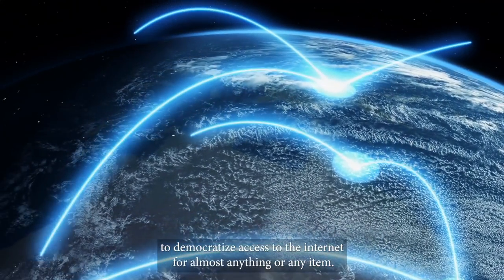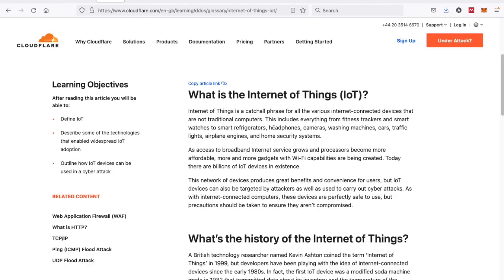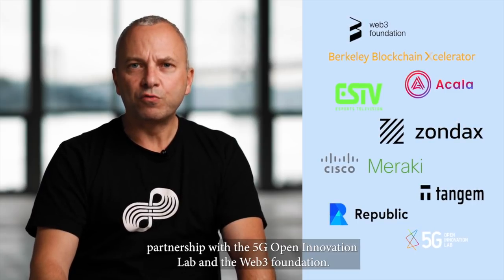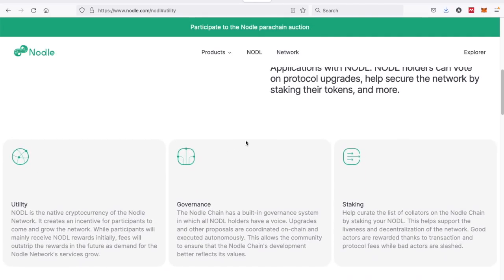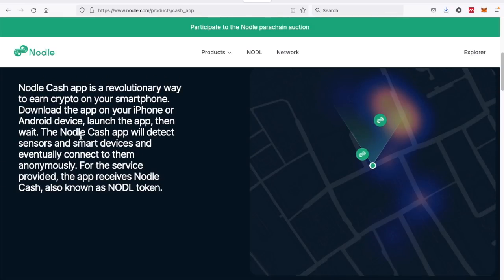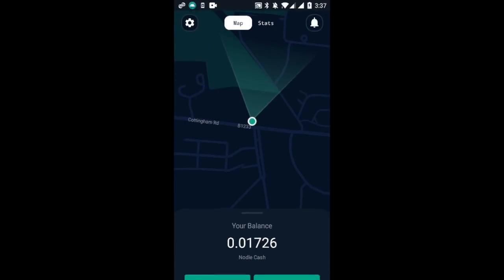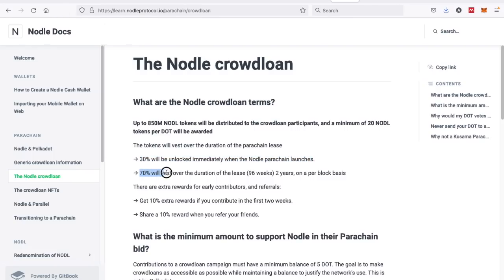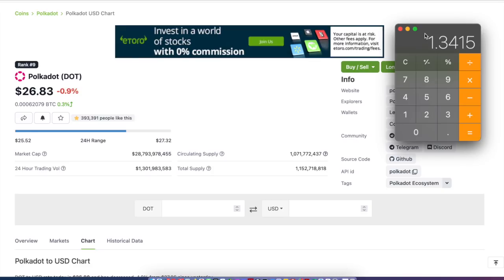Nodle Cash App - New Passive Crypto Mining Opportunity - $0 Startup Cost!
*Nodle Giveaway ended

Nodle Cash App is an amazing way to earn free Crypto with $0 startup costs.

🕒  TIMESTAMPS
00:00 - Intro
01:29 - What is Nodle
5:04 - What is NODL Cash
7:29  - Setup the App
10:22  - Nodle Crowdloan

Nodle Cash app, Passive Crypto Mining Opportunity,

Some links posted above are referral links and may benefit the channel.